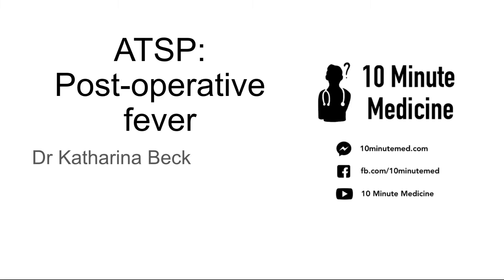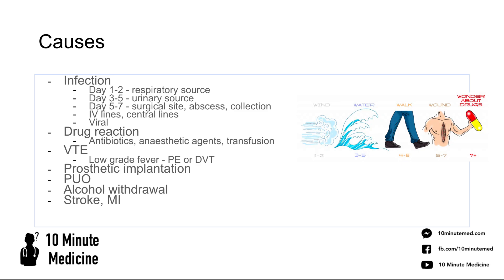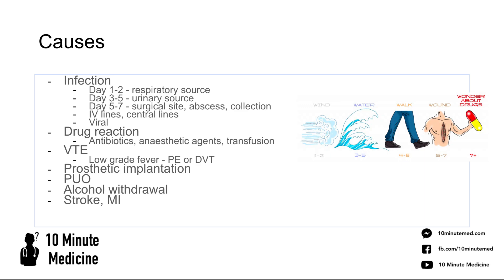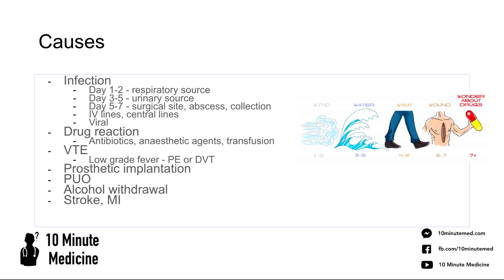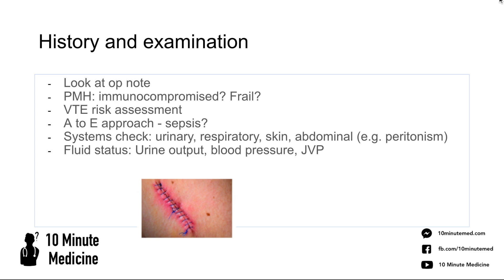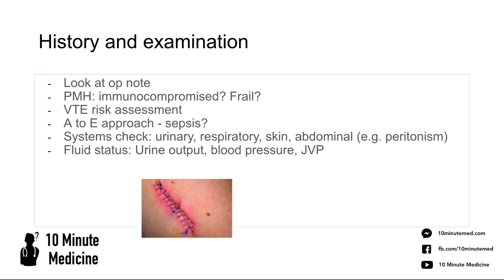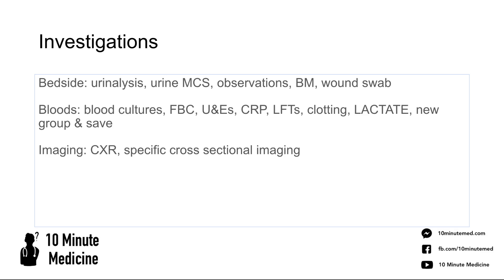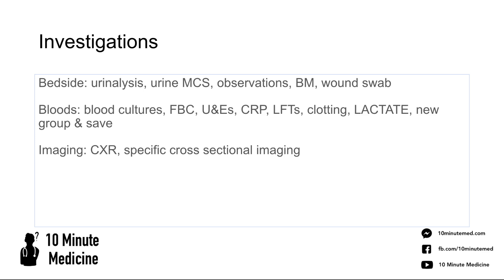ATSP: Post op fever | 10 Minute Medicine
Teacher: Dr Katharina Beck